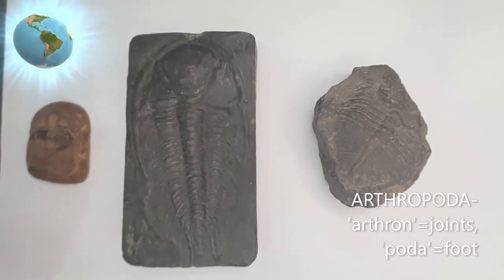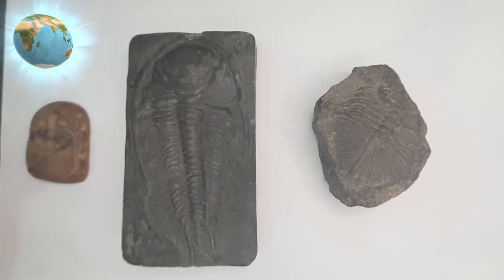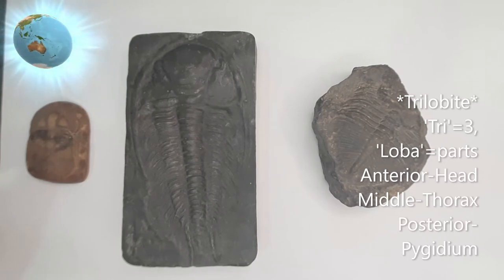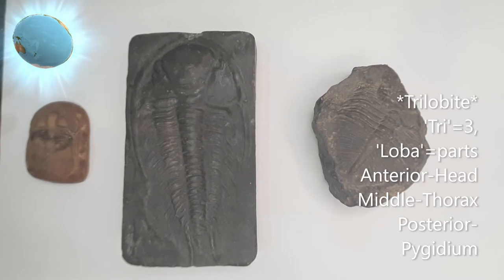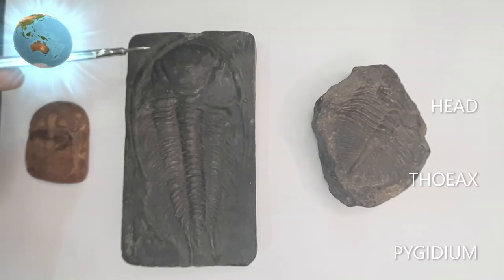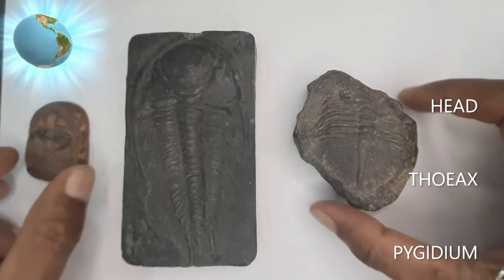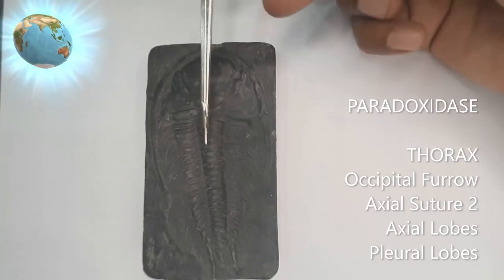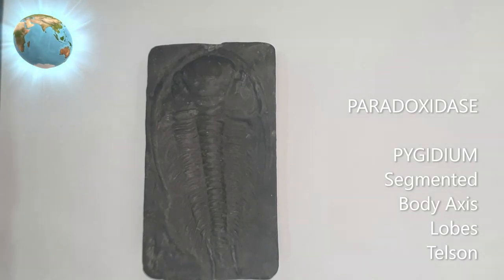Arthropoda- Trilobita. Geological Distribution & Morphological Characters.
This video partly reveals the information about fossils of Phylum-Arthropoda, Class-Trilobita. Their Geological & Geographical distribution & morphological characters. The fossils described here are Paradoxidase, Trinucleus & Calymene. Trilobits were segmented animals. Body was divided in mainly three parts, i.e.. Head, Thorax & Pygidium.
The animals lived from the early Cambrian to Permian. They preferred shallow water, pelagic ocean floor environment.